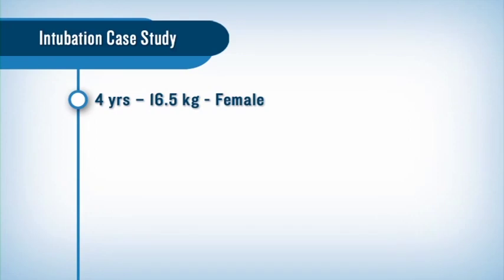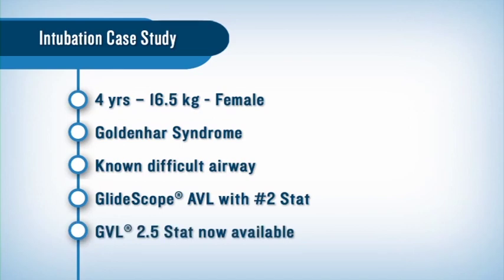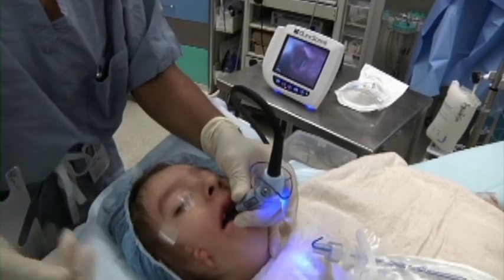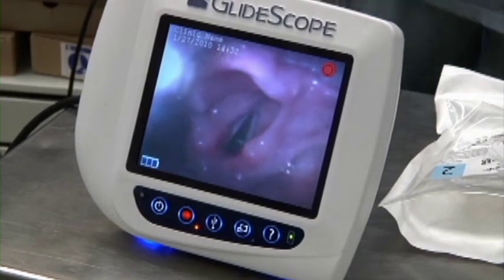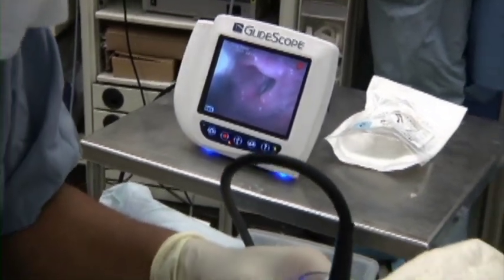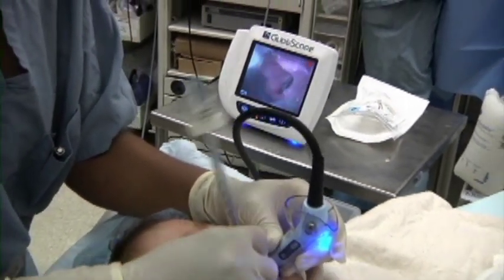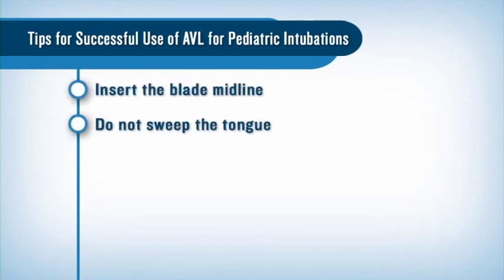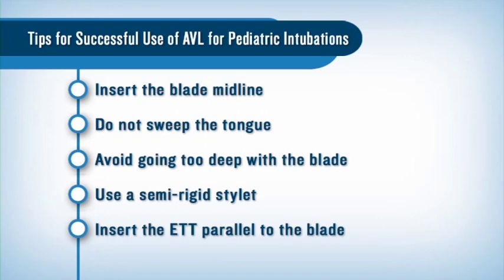GlideScope Pediatric Airway Rounds Case Study: 4 year-old, Goldenhar Syndrome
One of six Video Case Studies presented by Dr. Cheryl Gooden, Pediatric Anesthesiologist and Associate Professor at Mt. Sinai Medical Center, NY. This case study demonstrates how the GlideScope AVL video laryngoscope enables successful intubation in the known difficult airway of a 4-year-old, 16.5 kg. female with a history of Goldenhar Syndrome.